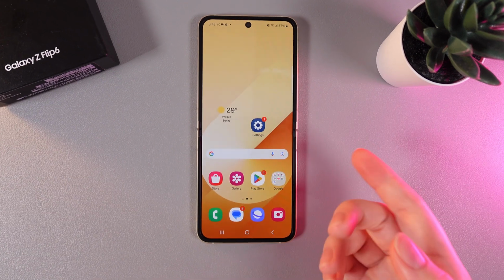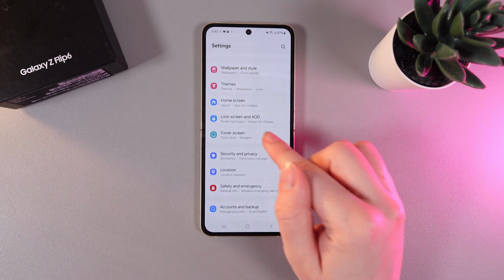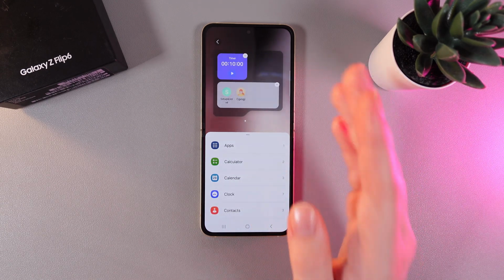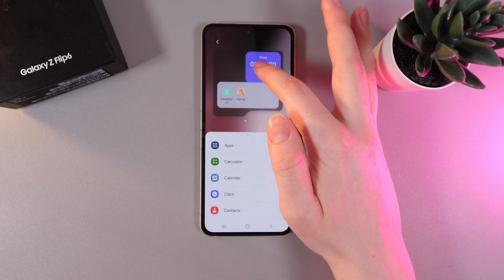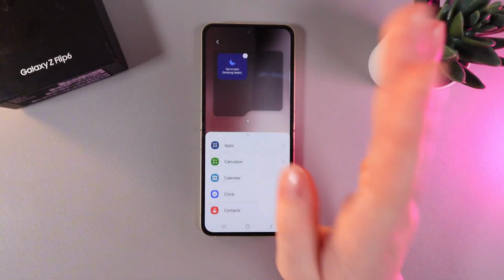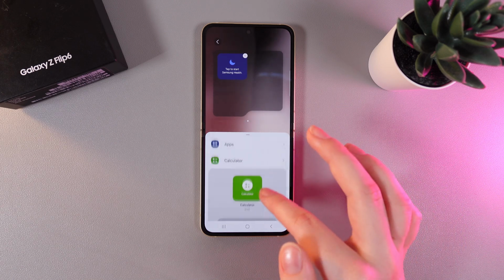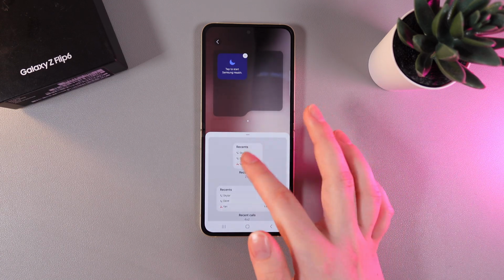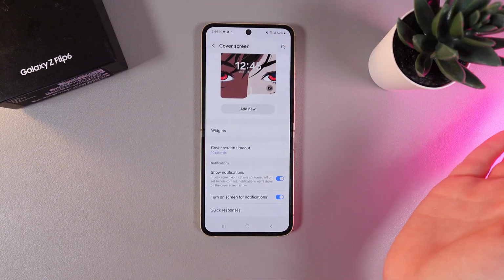How to Reorder Widgets on Your Samsung Galaxy Z Flip 6: A Simple Guide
Customize your Samsung Galaxy Z Flip 6's home screen by easily rearranging widgets. This tutorial shows you how to quickly and easily move widgets to your preferred positions. Start by tapping and holding a widget, then drag it to the desired location. You can also use gestures to move widgets between different home screens. Discover how to create a personalized home screen that suits your needs and preferences.